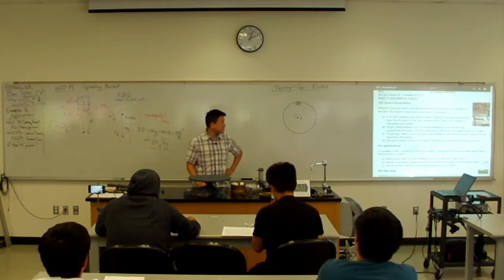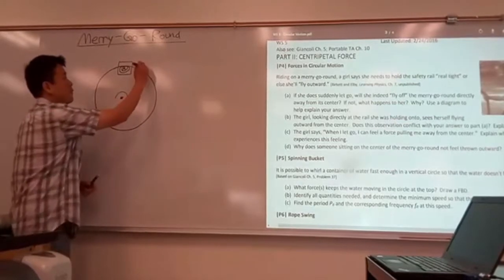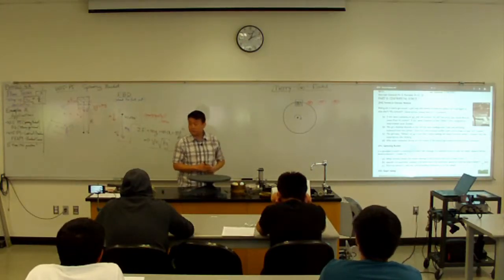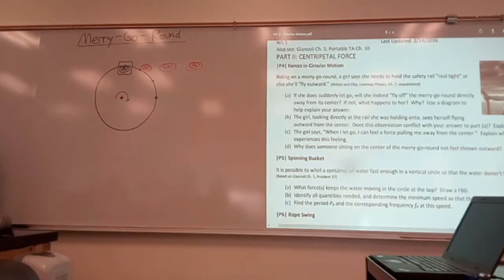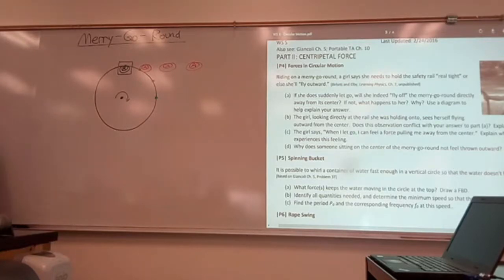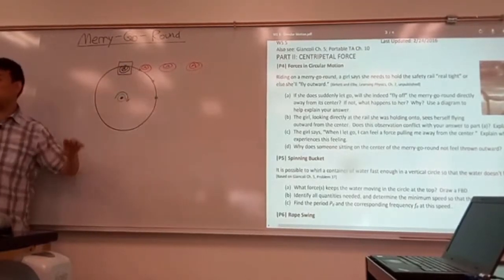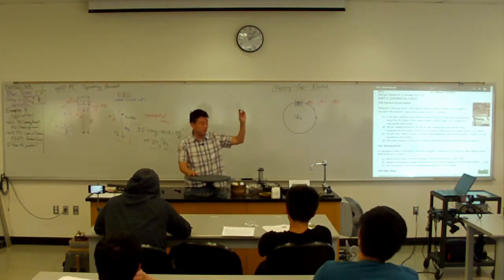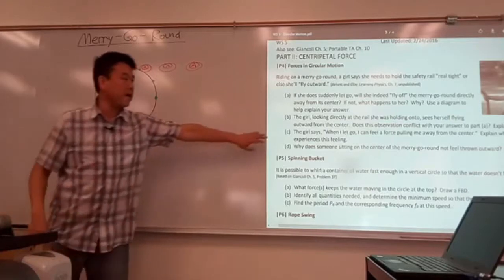Physics 4A - Why We Avoid Rotating Reference Frame